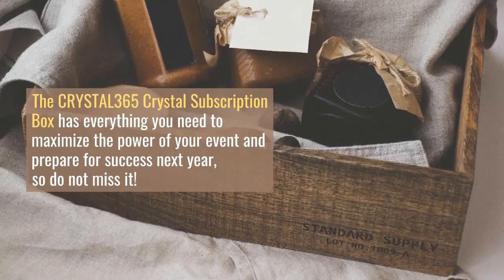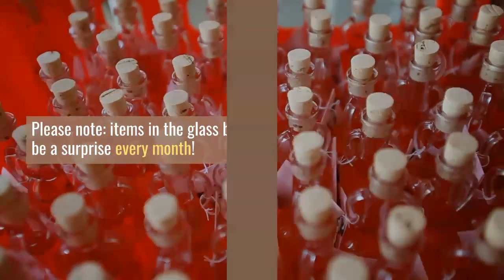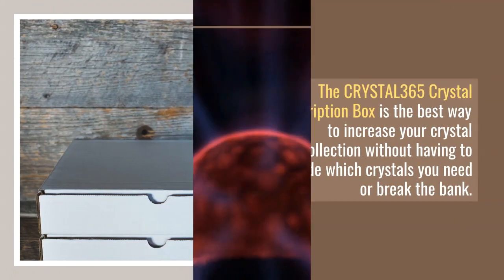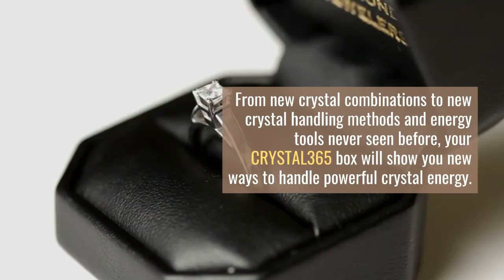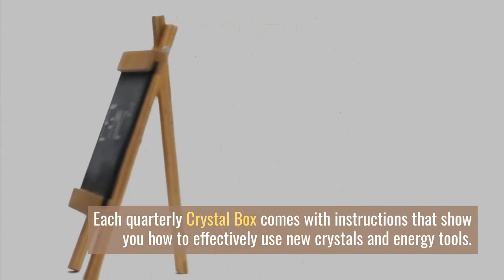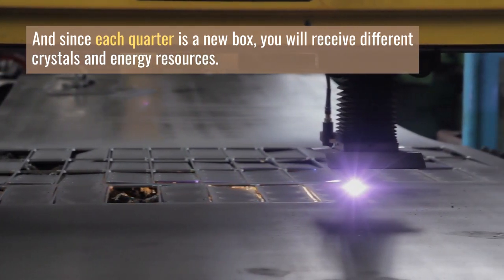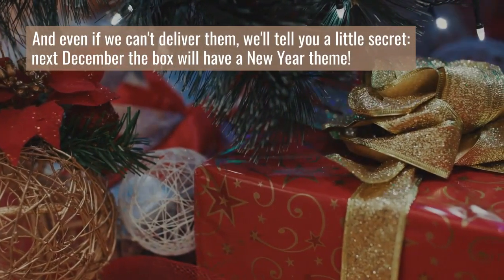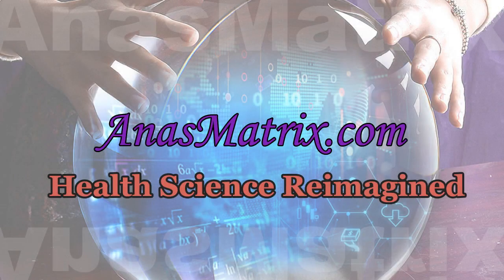CRYSTAL365 Subscription Box - Which items are on my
Which items are on my subscription? Glass, cleaning tools, candles, bath and body care products, glass grids and much more! And even if we can't deliver them, we'll tell you a little secret: next December the box will have a New Year theme! Tools and energy crystals in this last box of the year are designed to help you get through to 2020 and develop new intentions for 2021. This quarterly subscription is filled with natural stone energy crystals and other energy tools built into the crystals - products worth up to $150 for just $49. Crystal CRYSTAL365SubscriptionBox Health Search